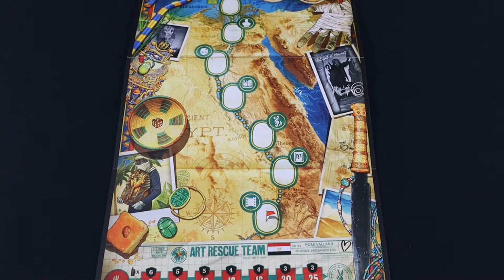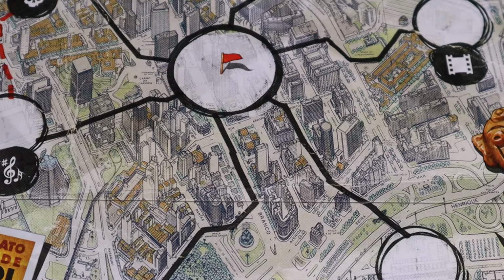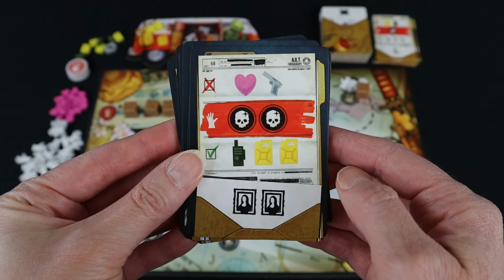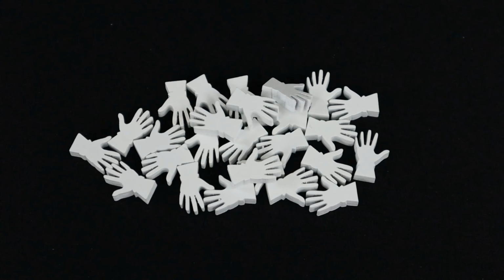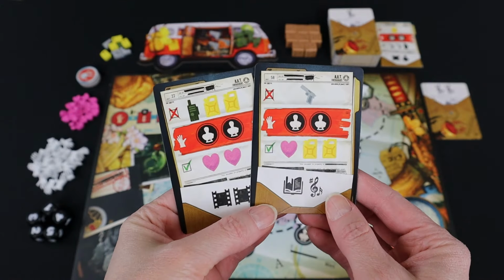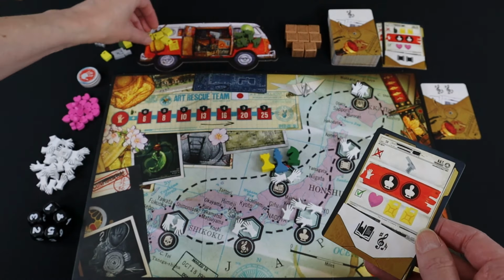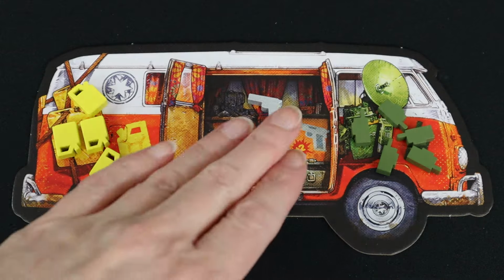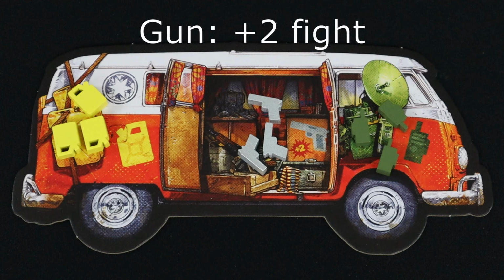THE A.R.T. PROJECT | A Cooperative Strategy Game!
You are part of the Art Rescue Team, with the aim of fighting against "The White Hand."

In the co-operative game The A.R.T. Project, you play together against the game.

Try to save seven works before the end of the mission deck...or else!

Intro Sequence Credit: R Charles D Stuart